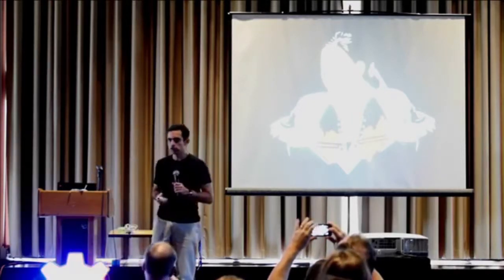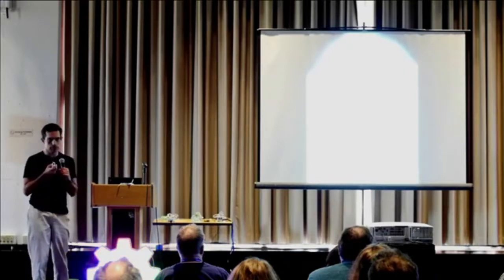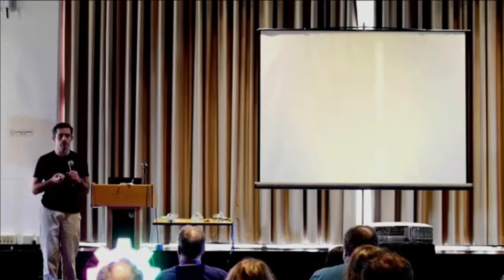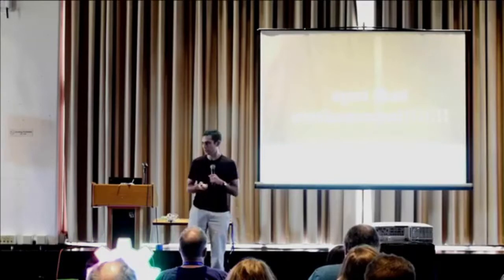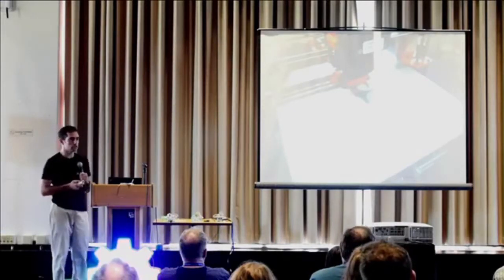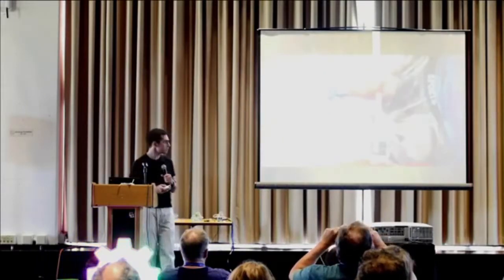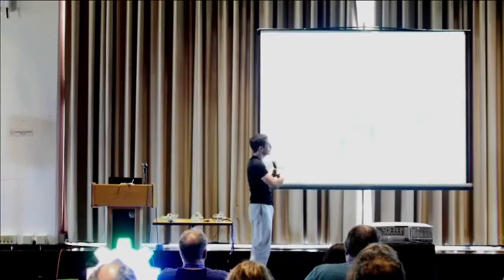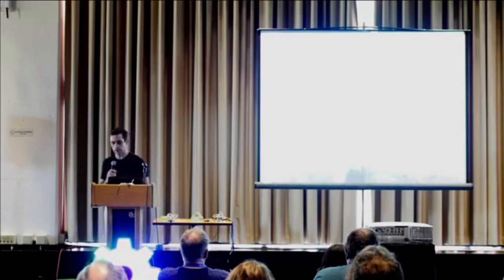Tarek Loubani: Gaza tourniquet: Making lifesaving medical devices under fire (15 of 19)